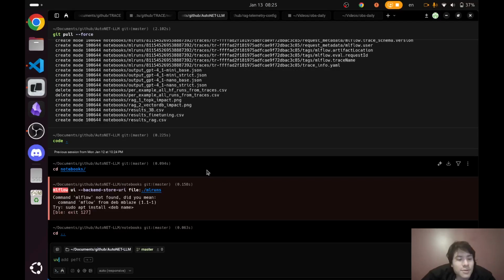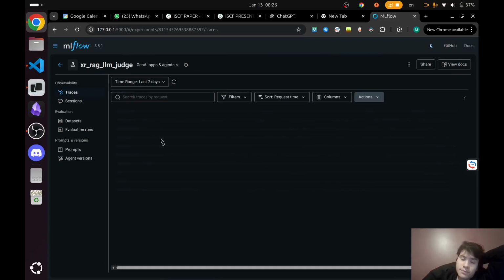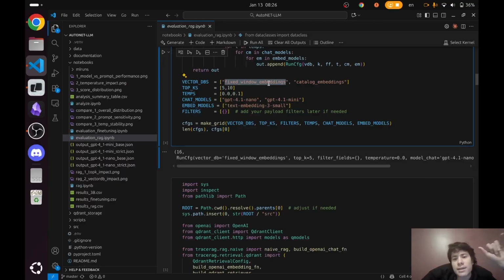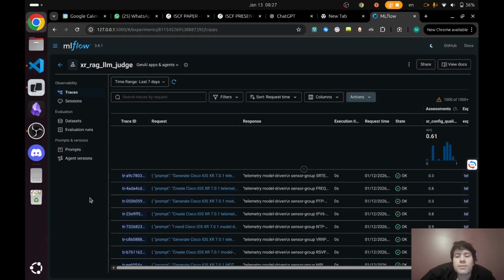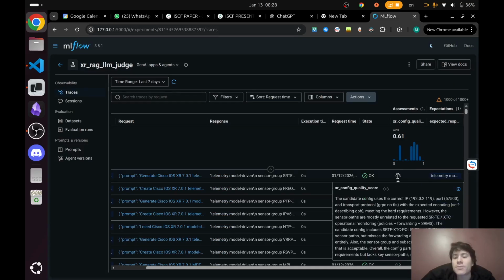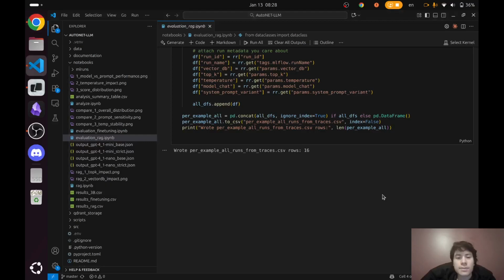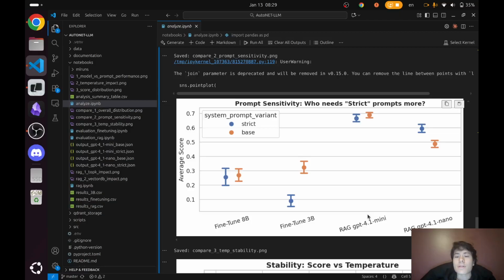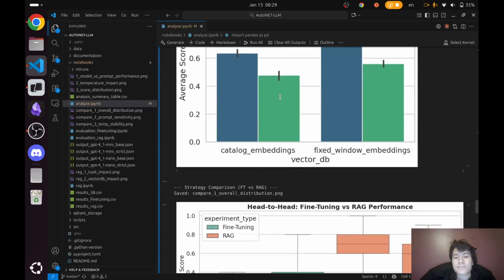Day 45 of programming until I get a job as AI research engineer